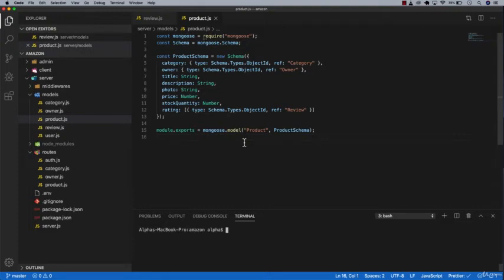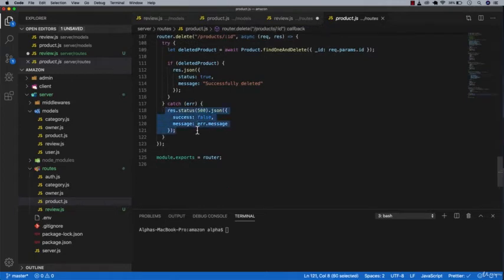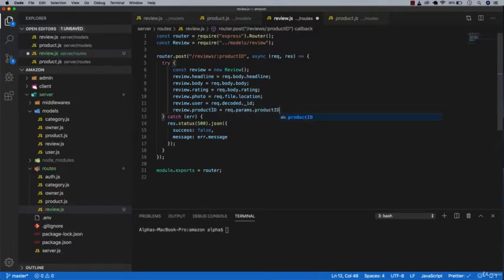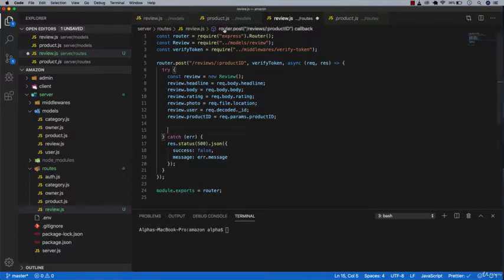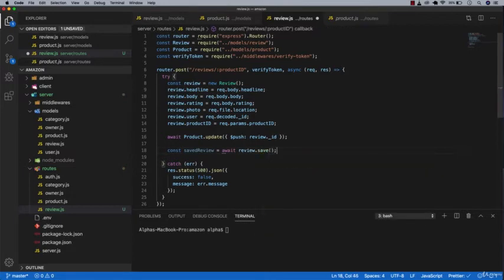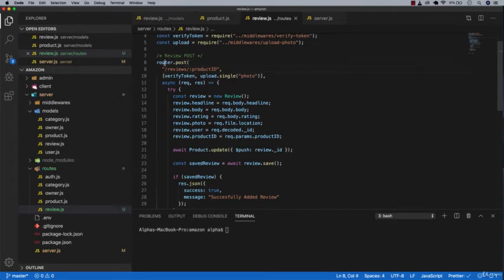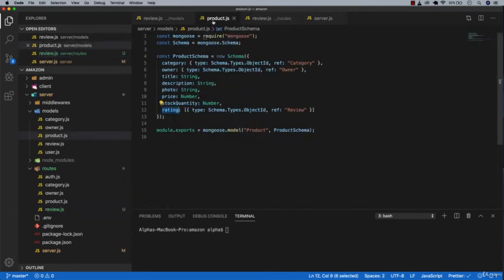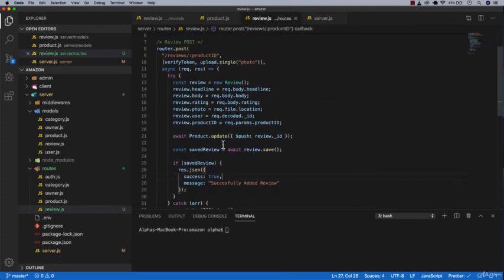062 Review POST API